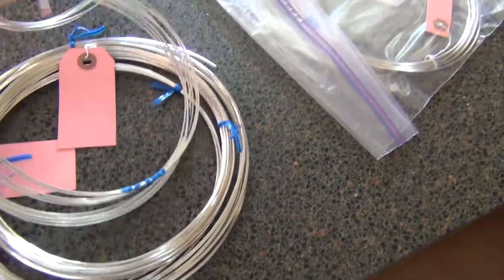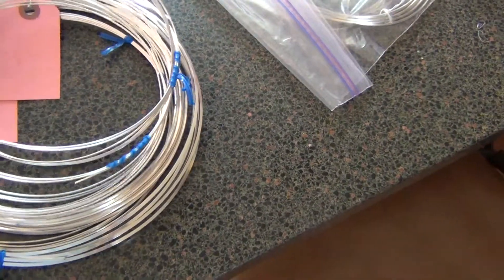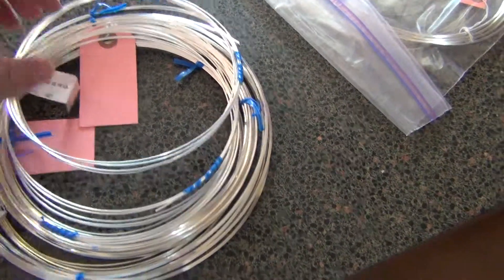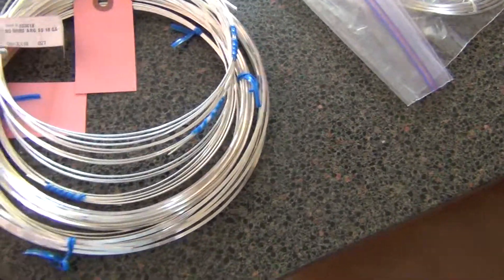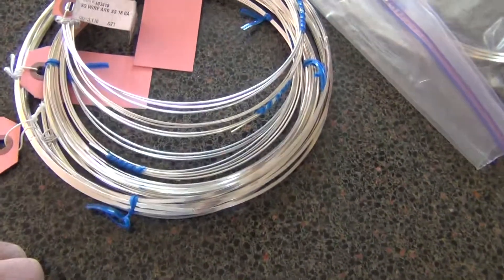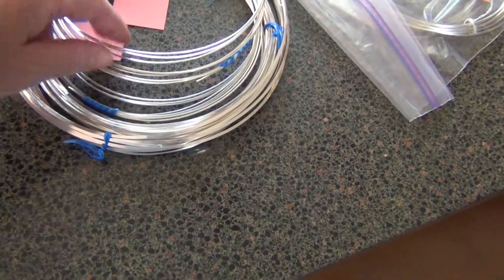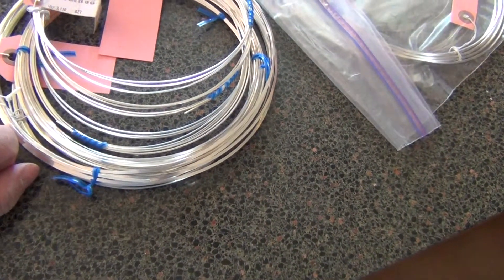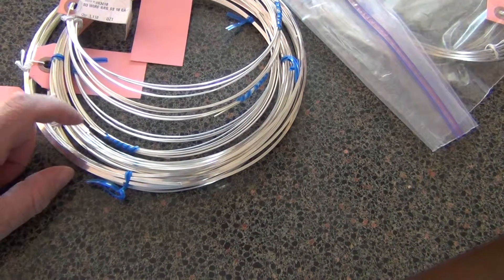Sterling silver Argentium wire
always use Argentium sterling to reduce tarnish